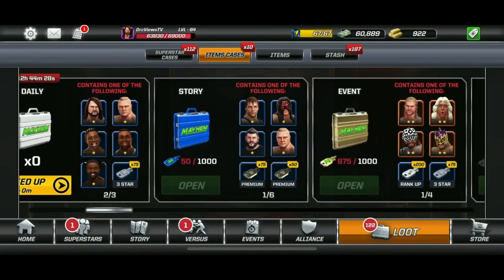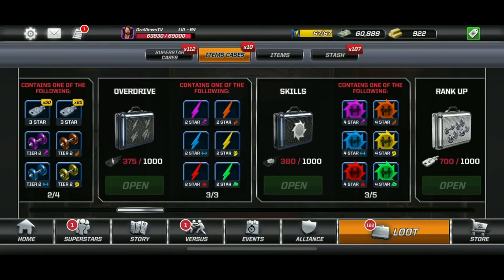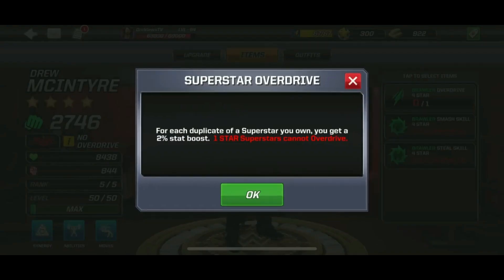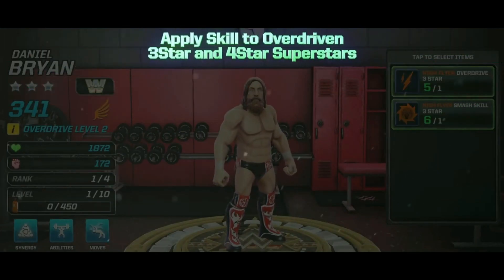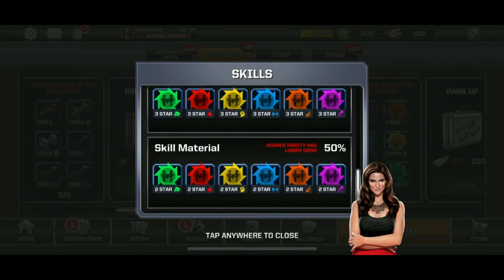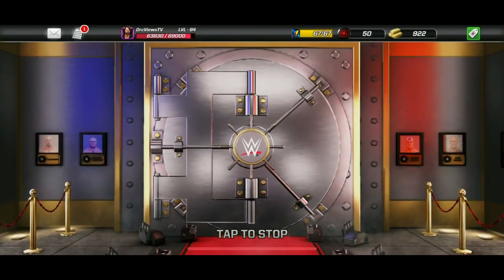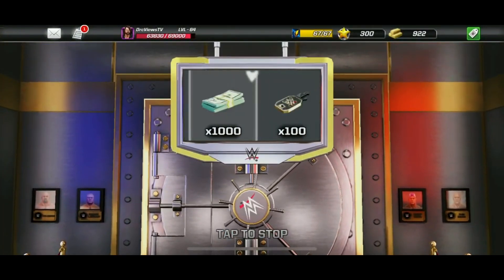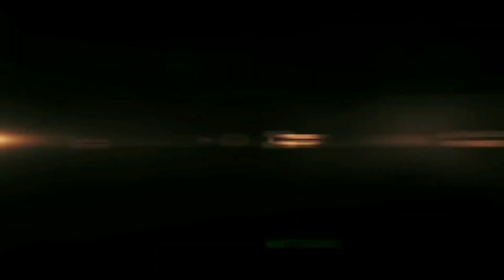WWE Mayhem - Smash & Steal Signatures Guide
In this video I have a guide on how to farm for Smash & Steal Signature materials.  I open up 8x Alliance Lootcases to farm for 150x Skill keys.